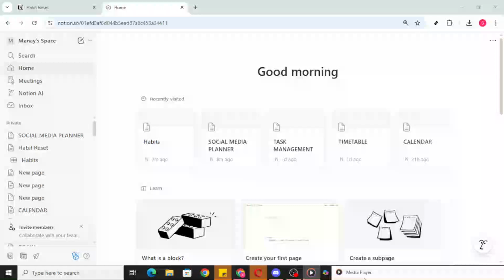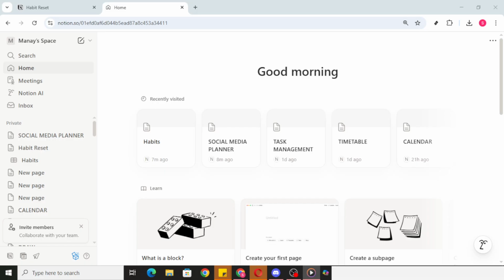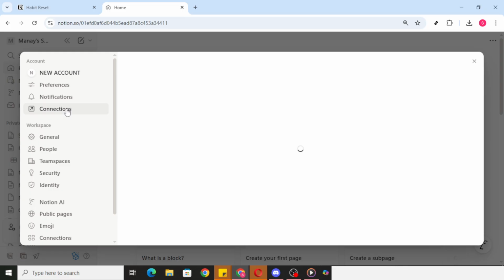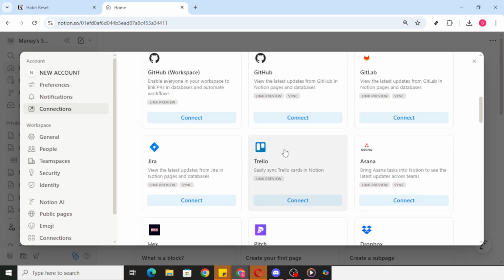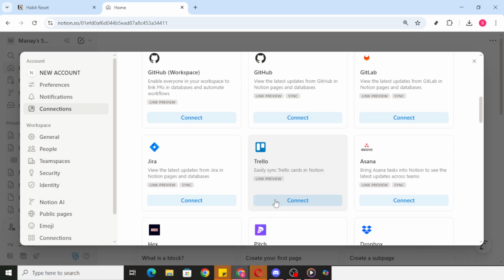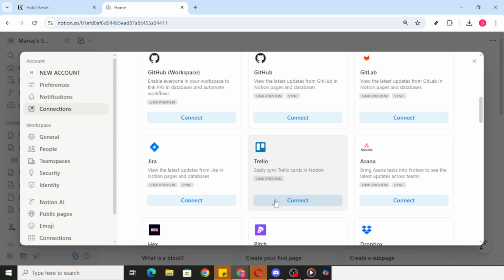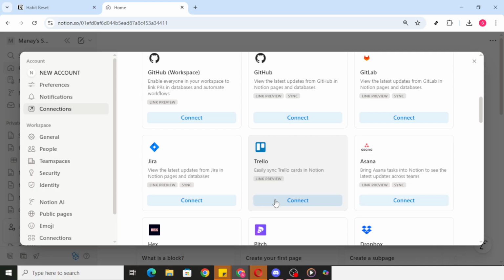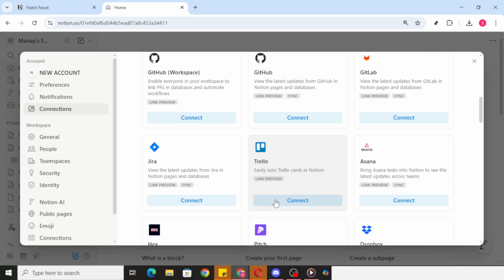How to integrate Trello with Notion (full guide)